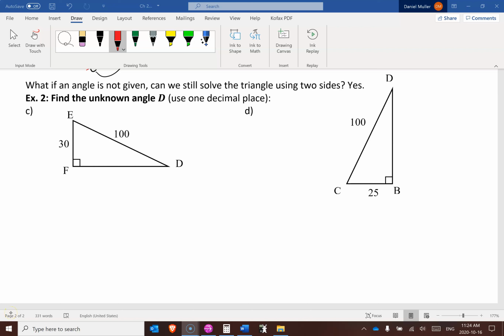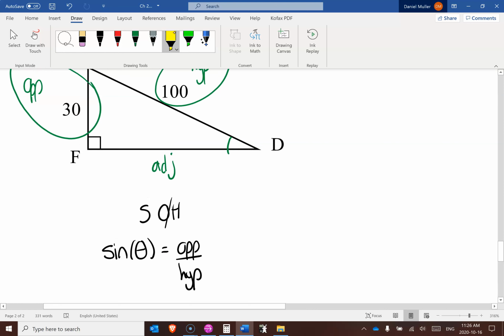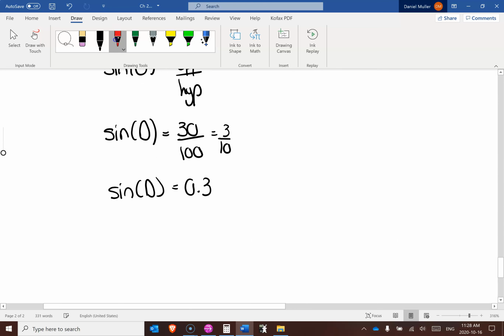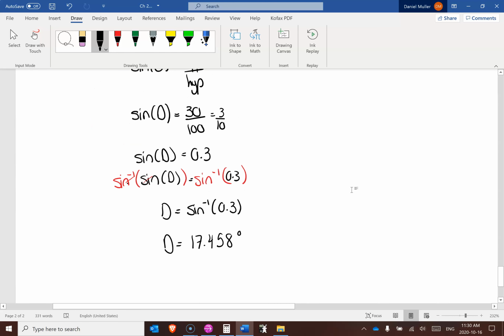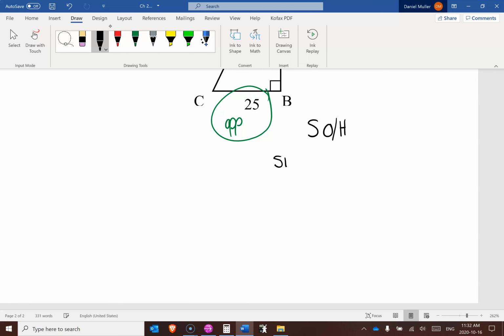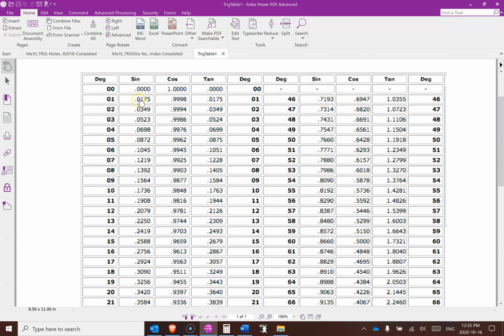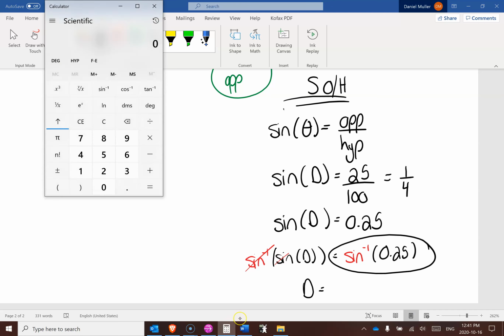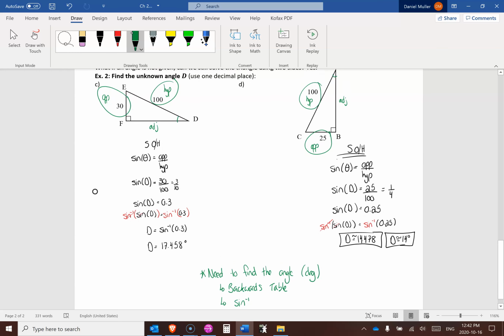Unit 7 Chapter 2 Sine Part 4